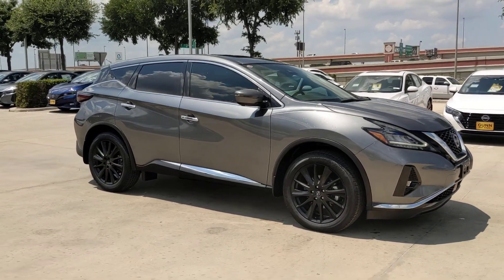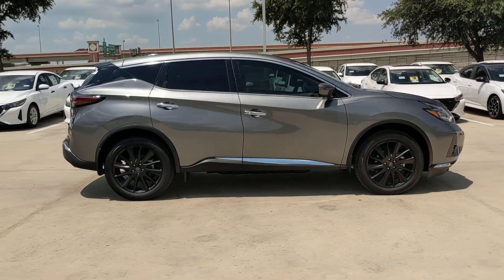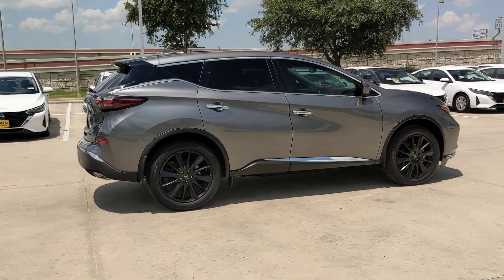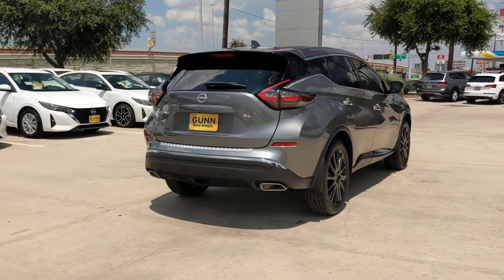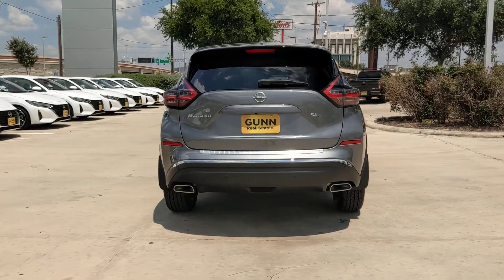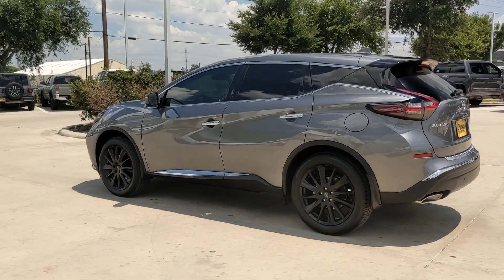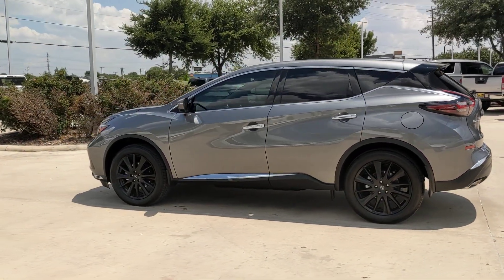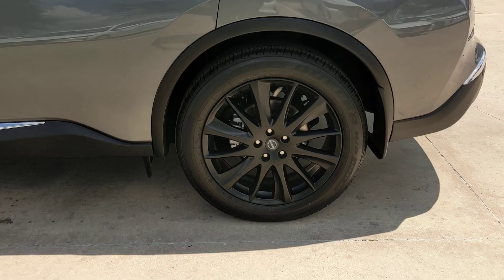2024 Nissan Murano SL San Antonio, Austin, Houston, New Braunfels, Helotes TX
New 2024 Nissan Murano SL available at gunnnissan located in 12838 San Pedro, San Antonio, TX, 78216.
Stock#: N240781 - VIN#: 5N1AZ2CJ7RC117270

Looking for your dream car? It could be the  2024  Nissan Murano. Enjoy a view of this Nissan Murano, the sophisticated mid-size crossover that prioritizes comfort and leverages a suite of advanced tech to keep you safe, connected, and entertained.  The following are some of this vehicles highlighted options: Heated Steering Wheel
, Pre-Collision System, Intelligent Auto on/off High Beams, Lane Departure Warning, Panoramic Roof, HANDS-FREE LIFTGATE, Navigation System, Sun/Moonroof, Keyless Entry, Back-Up Camera. Don't miss out on the upscale features this stylish Murano has to offer. Our team will give you an outstanding test drive experience. Stop in today!